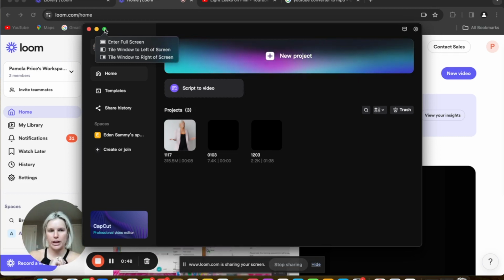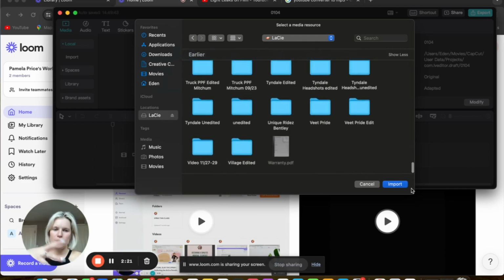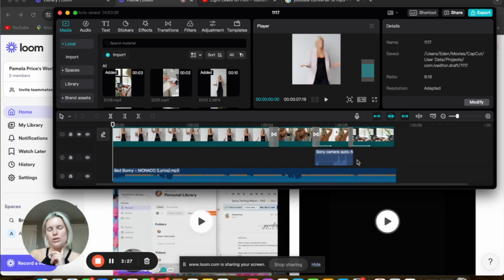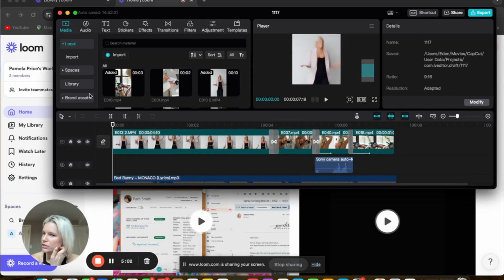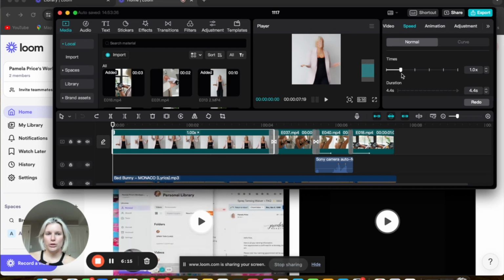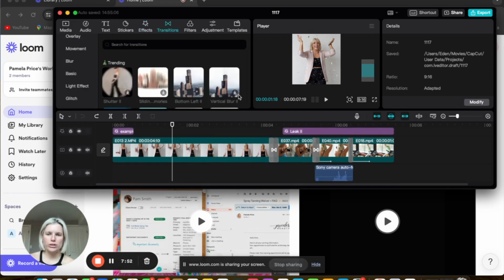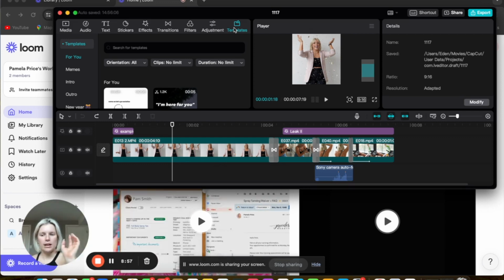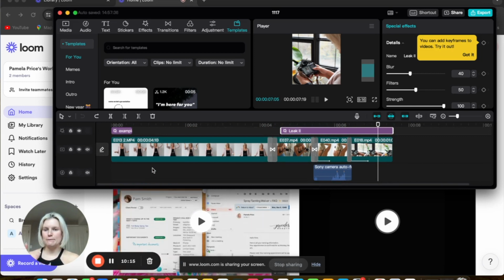Mastering Beauty Content Creation: CapCap and Editing Tricks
Her multifaceted talents extend beyond the realm of social media management, as she consistently contributes to the art of content creation. Infused with a contagious aura of positivity, Eden has become a cherished presence within our team.
Her expertise shone brightly as she crafted a short yet impactful video, unveiling the secrets of utilizing CapCap and sharing additional editing tricks and tips tailored specifically for beauty professionals navigating the landscape of social media content creation. We hold Eden in high regard for her invaluable contributions and genuine passion for elevating our collective success.